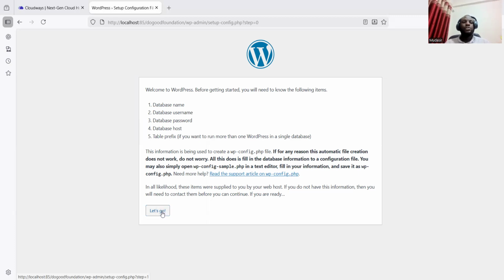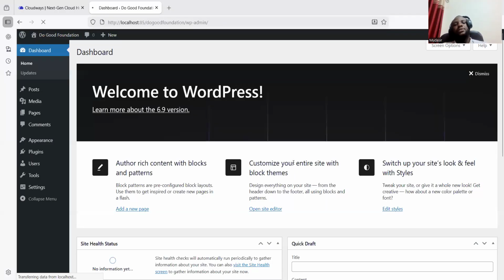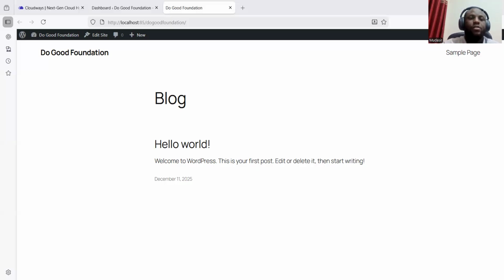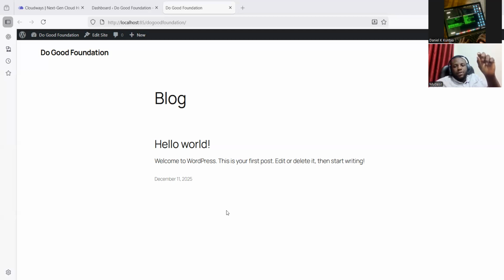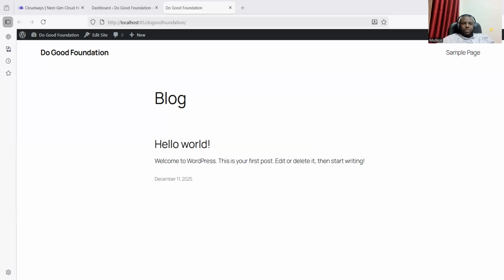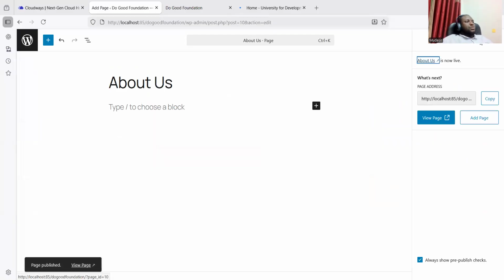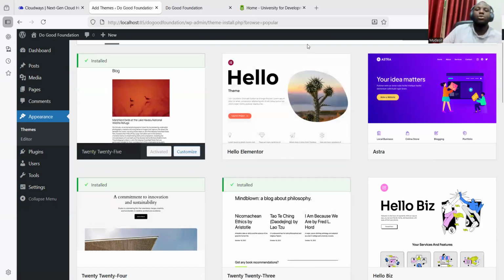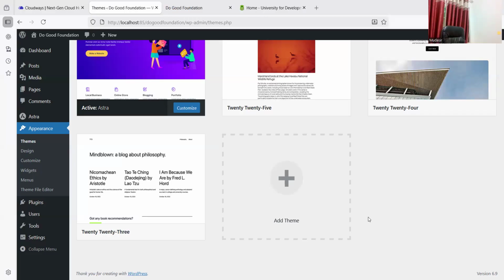Wordpress Extra Class Session 1